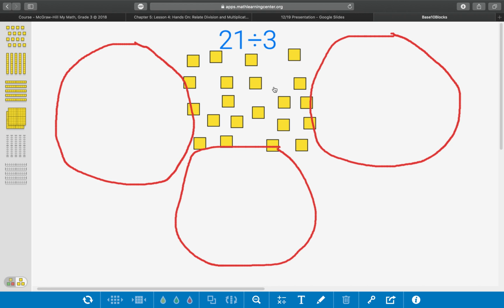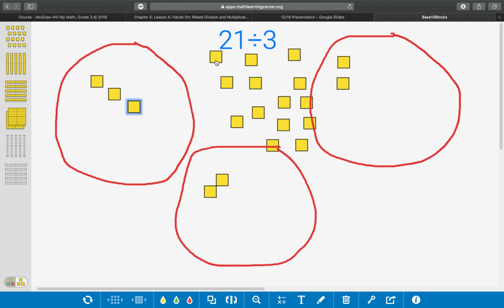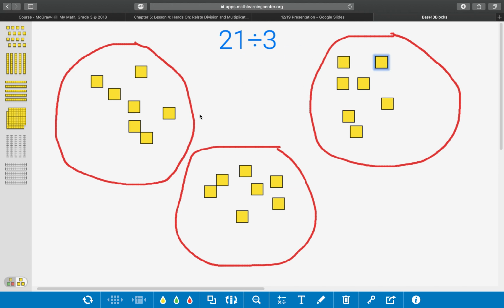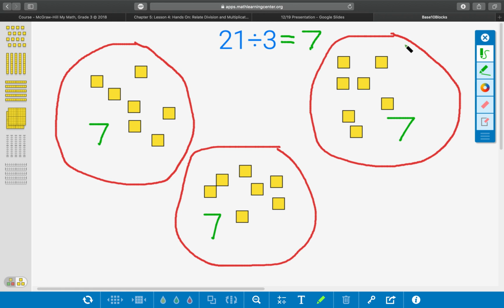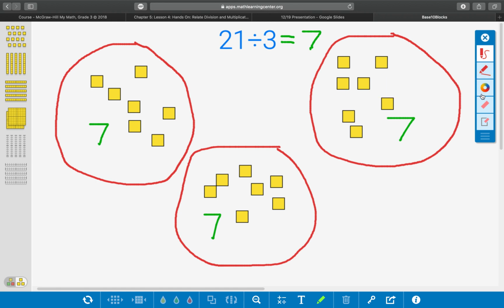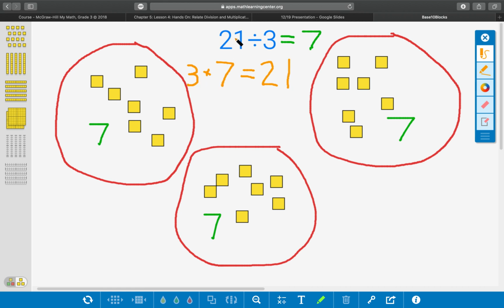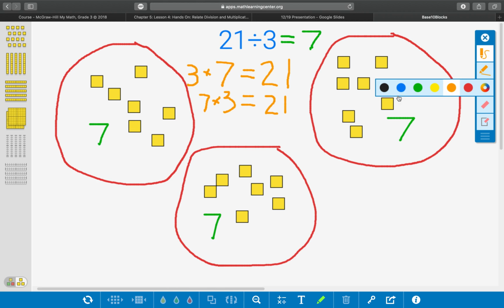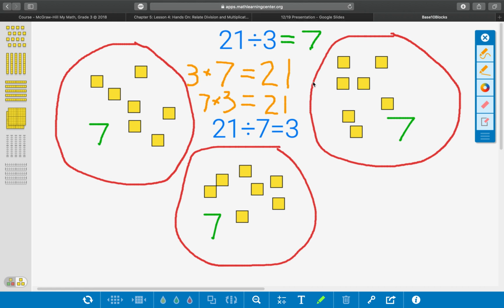Relating Division and Multiplication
McGraw Hill 3rd Grade MyMath Chapter 5 Lesson 4 (Hands On: Relate Division and Multiplication)